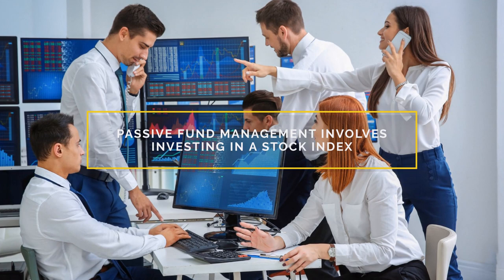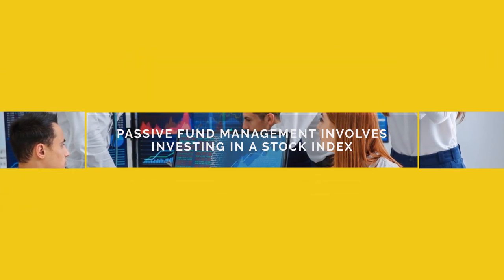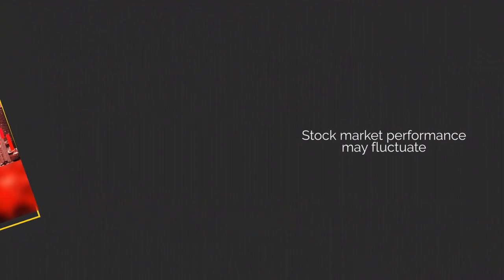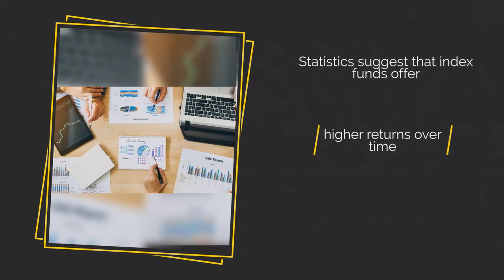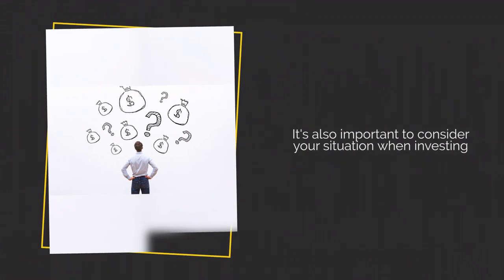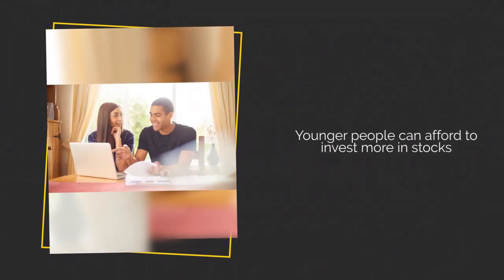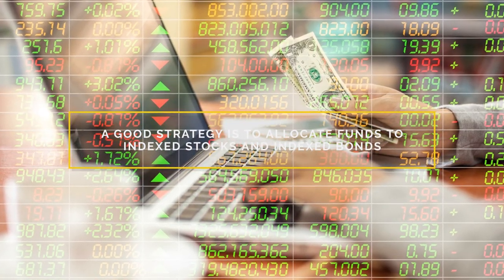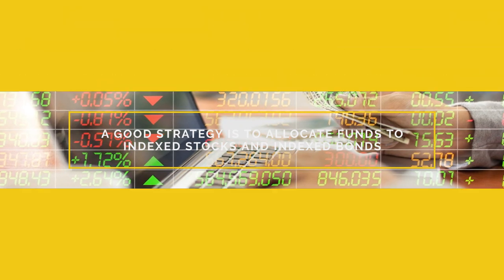How to Retire with Enough Money by Teresa Ghilarducci Part 5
How to Retire with Enough Money by Teresa Ghilarducci

How to Retire with Enough Money by Teresa Ghilarducci, Investment and Asset Allocation

In this informative and insightful video, expert financial advisor Teresa Ghilarducci shares her expertise on retiring with enough money. Through years of experience and research, Ghilarducci has helped countless individuals prepare for their golden years with confidence and security. In this video, she covers important topics such as investment strategies, asset allocation, and tips for maximizing your retirement savings. Whether you're just starting to plan for retirement or are already well on your way, this video is a must-watch for anyone who wants to ensure a comfortable and fulfilling retirement. Take advantage of this invaluable advice from one of the leading experts in the field!